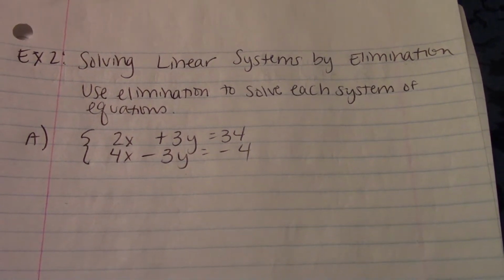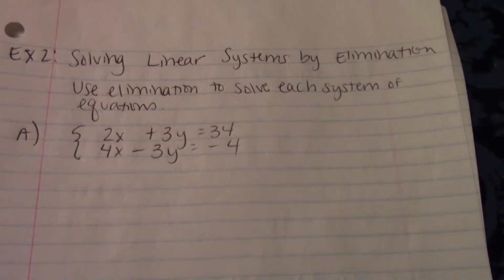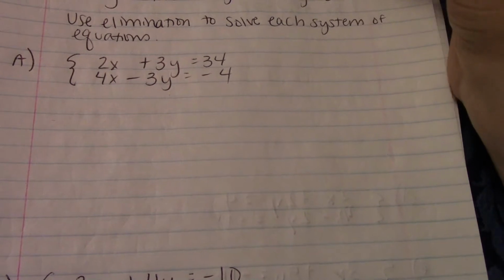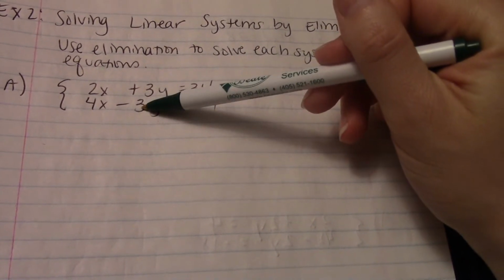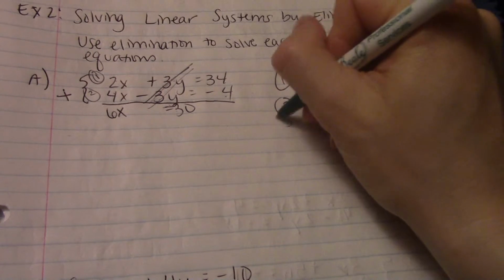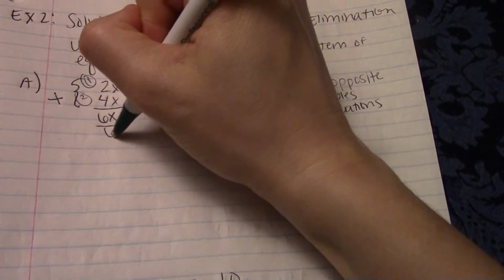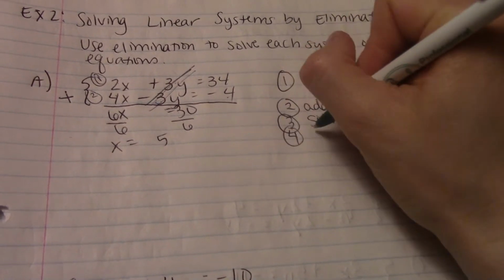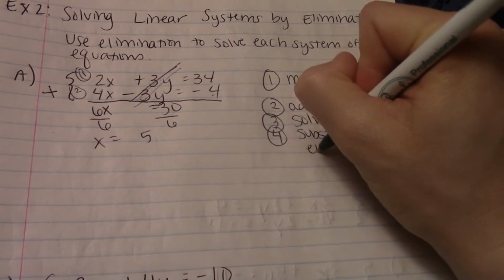3.2 Using Algebraic Methods to Solve Linear Systems ex 2